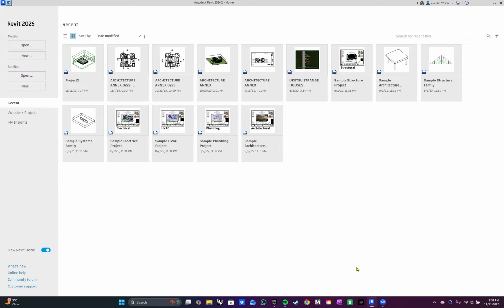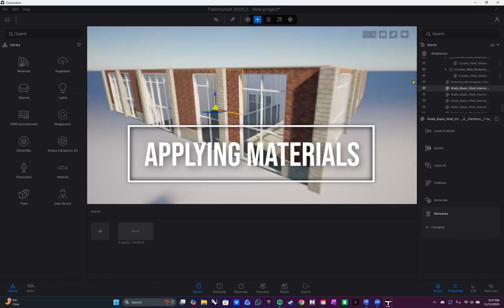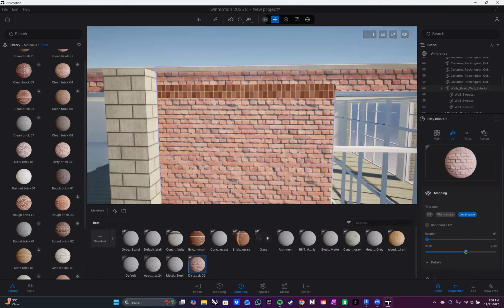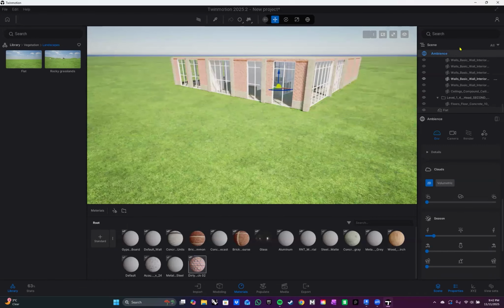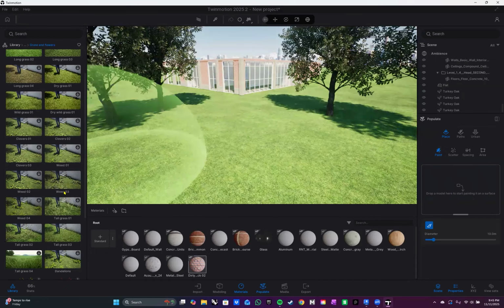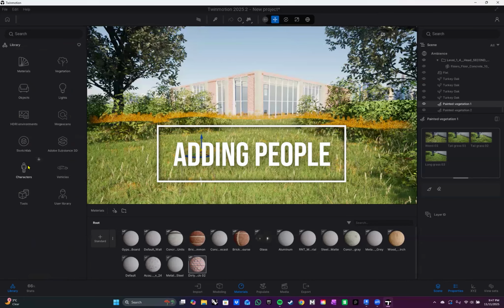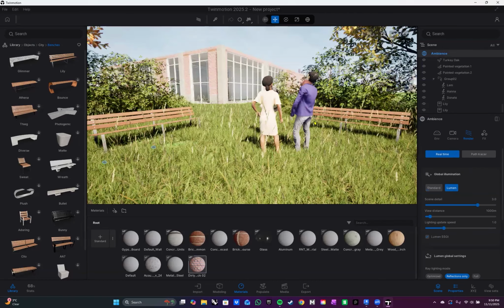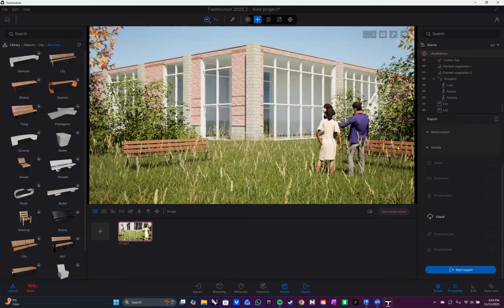TWINMOTION TUTORIAL: ULTIMATE FUNDAMENTALS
From the University of Illinois at Urbana Champaign, the Architecture Student Association representative Alan RL presents the ULTIMATE TWINMOTION BEGINNER TUTORIAL to efficiently learn how to make your FIRST RENDER with realistic final results.

This tutorial is perfect for any starting architecture students or people interested in the field of study.

*Note* these tips are from experience practicing in university assignments and do not portray direct work done in the professional field